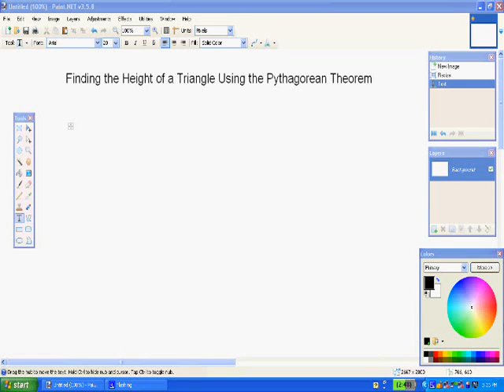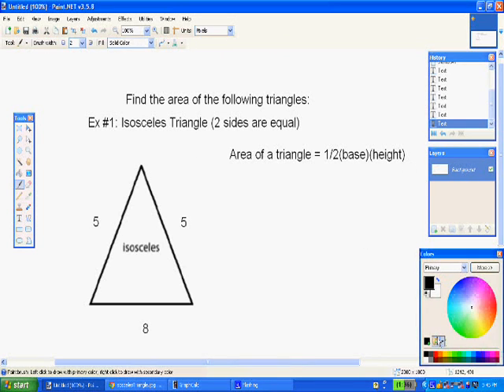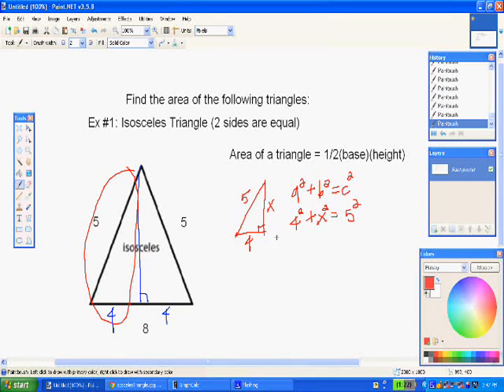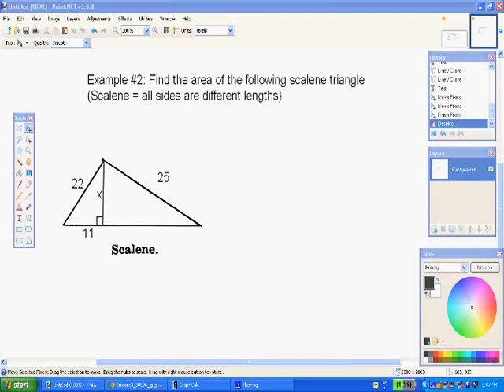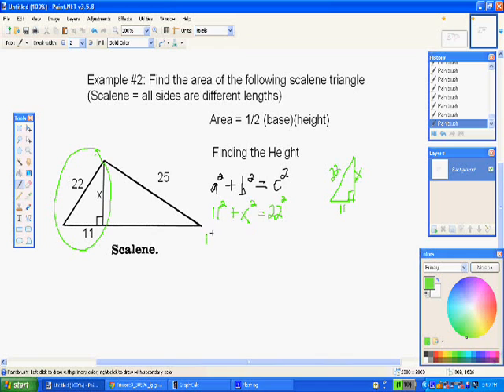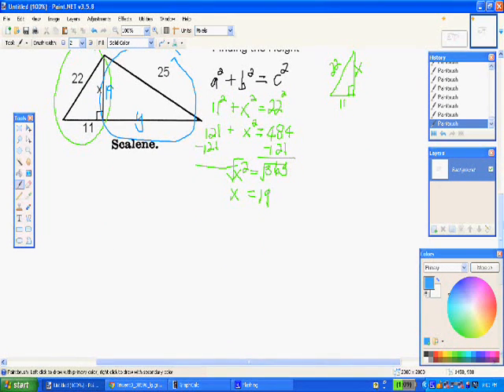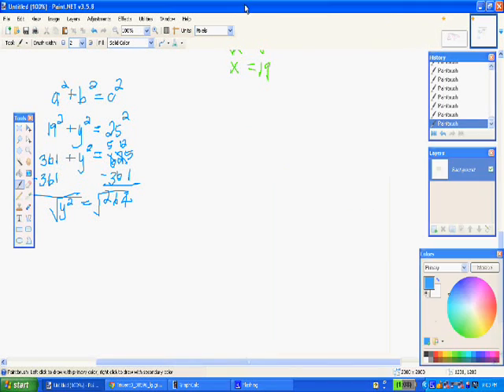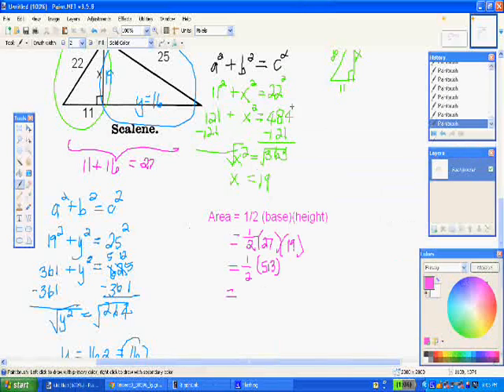Finding Height Using Pythagorean Theorem